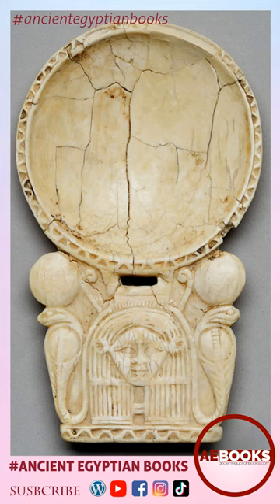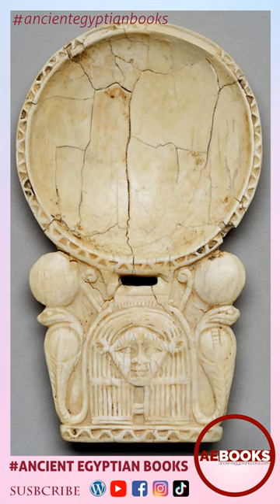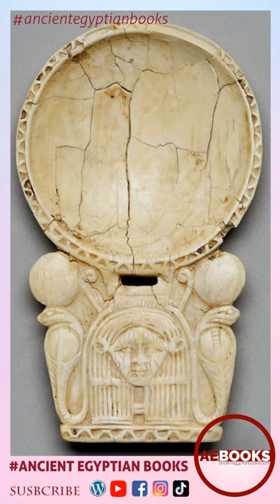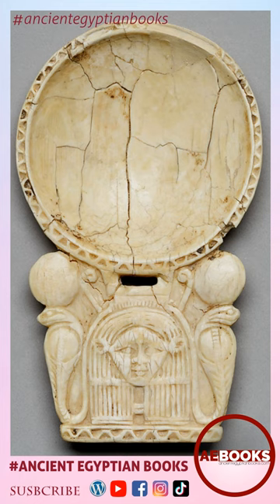Ancient Egypt Goddess Hathor Cosmetic Spoon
Cosmetic Spoon
ca. 1295–1070 B.C.
Title: Cosmetic Spoon
Period: New Kingdom, Ramesside
Dynasty: Dynasty 19–20
Date: ca. 1295–1070 B.C.
Geography: From Egypt
Medium: Ivory
Dimensions: L. 9.6 cm (3 3/4 in.); W. 5.6 cm (2 3/16 in.); D. 1.1 cm (7/16 in.)

This ivory spoon dates to the nineteenth dynasty and features a beautiful interplay of shapes and lines that enhances its symmetry. The spoon's discoid bowl is a representation of the sun, which gives life. A condensed version of the shrine sistrum, a rattle that represents Hathor, the great goddess of fruitfulness, is the principal component of the handle ornamentation. Hathor is depicted in the sistrum wearing a miniature shrine with a volute frame and a cutout doorway where the rattling components were strung as headpieces.